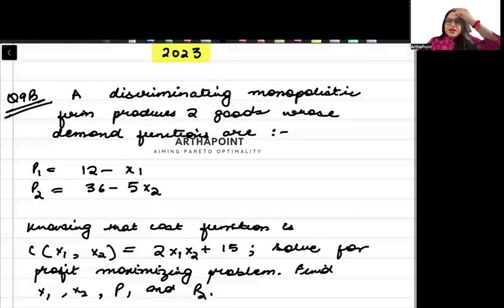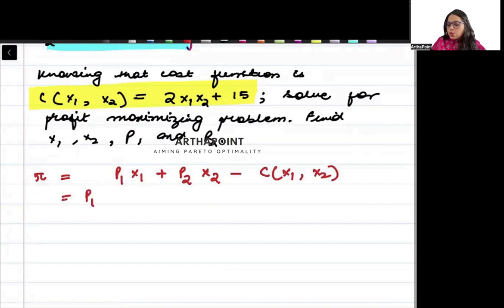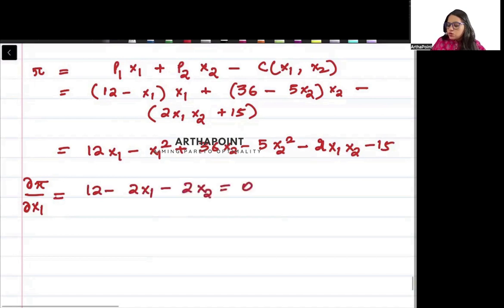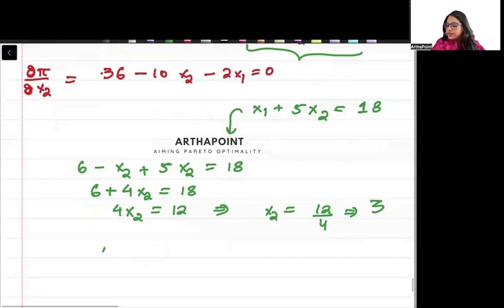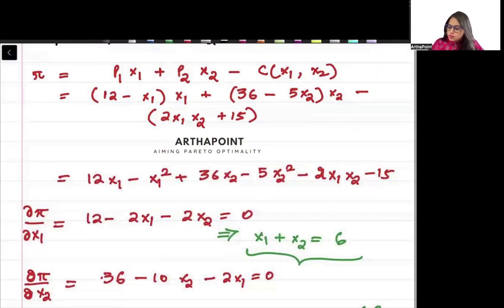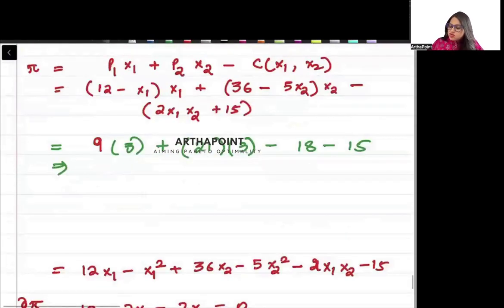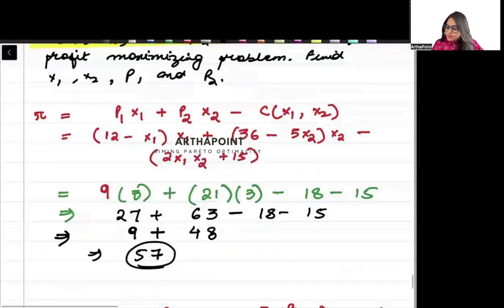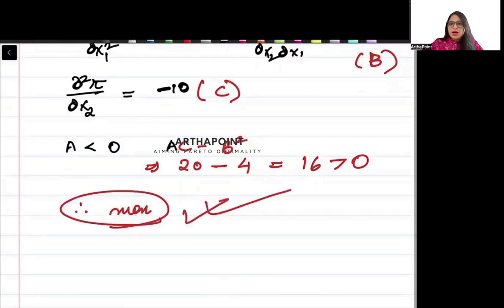2023 Q9B | Intermediate MME Past Year Paper | BA (H) Economics Semester 2 DU | Intermediate MME PYQ